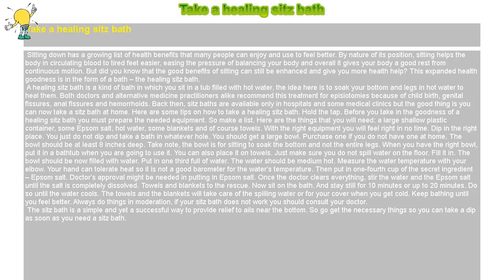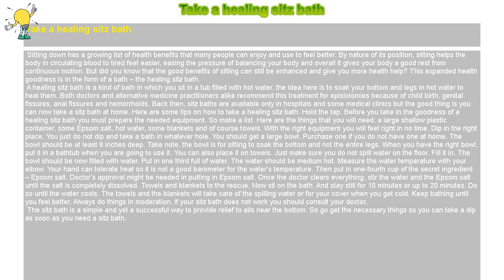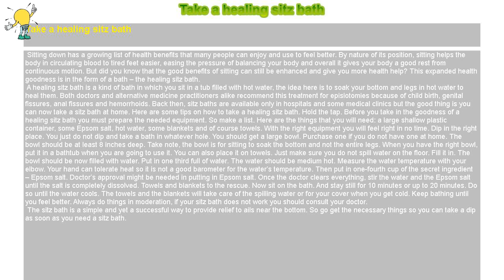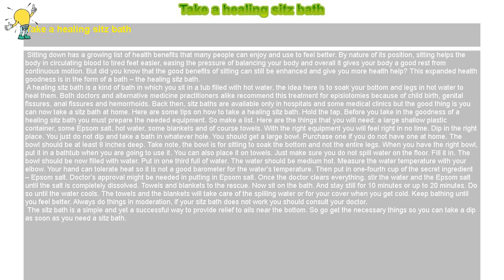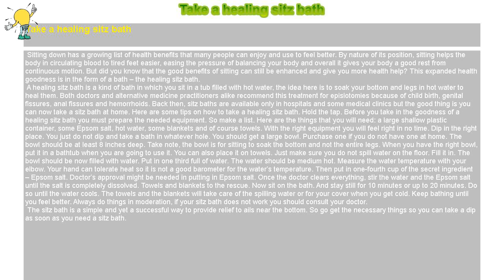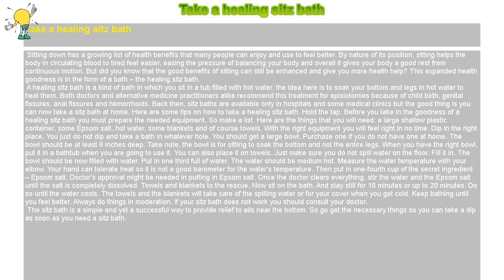How to : Take a healing sitz bath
Take a healing sitz bath

 Sitting down has a growing list of health benefits that many people can enjoy and use to feel better. By nature of its position, sitting helps the body in circulating blood to tired feet easier, easing the pressure of balancing your body and overall it gives your body a good rest from continuous motion. But did you know that the good benefits of sitting can still be enhanced and give you more health help? This expanded health goodness is in the form of a bath – the healing sitz bath.

 A healing sitz bath is a kind of bath in which you sit in a tub filled with hot water, the idea here is to soak your bottom and legs in hot water to heal them. Both doctors and alternative medicine practitioners alike recommend this treatment for episiotomies because of child birth, genital fissures, anal fissures and hemorrhoids. Back then, sitz baths are available only in hospitals and some medical clinics but the good thing is you can now take a sitz bath at home. Here are some tips on how to take a healing sitz bath. Hold the tap. Before you take in the goodness of a healing sitz bath you must prepare the needed equipment. So make a list. Here are the things that you will need: a large shallow plastic container, some Epsom salt, hot water, some blankets and of course towels. With the right equipment you will feel right in no time. Dip in the right place. You just do not dip and take a bath in whatever hole. You should get a large bowl. Purchase one if you do not have one at home. The bowl should be at least 8 inches deep. Take note, the bowl is for sitting to soak the bottom and not the entire legs. When you have the right bowl, put it in a bathtub when you are going to use it. You can also place it on towels. Just make sure you do not spill water on the floor. Fill it in. The bowl should be now filled with water. Put in one third full of water. The water should be medium hot. Measure the water temperature with your elbow. Your hand can tolerate heat so it is not a good barometer for the water’s temperature. Then put in one-fourth cup of the secret ingredient – Epsom salt. Doctor’s approval might be needed in putting in Epsom salt. Once the doctor clears everything, stir the water and the Epsom salt until the salt is completely dissolved. Towels and blankets to the rescue. Now sit on the bath. And stay still for 10 minutes or up to 20 minutes. Do so until the water cools. The towels and the blankets will take care of the spilling water or for your cover when you get cold. Keep bathing until you feel better. Always do things in moderation, if your sitz bath does not work you should consult your doctor.

 The sitz bath is a simple and yet a successful way to provide relief to ails near the bottom. So go get the necessary things so you can take a dip as soon as you need a sitz bath.